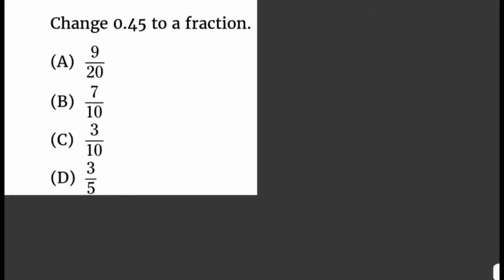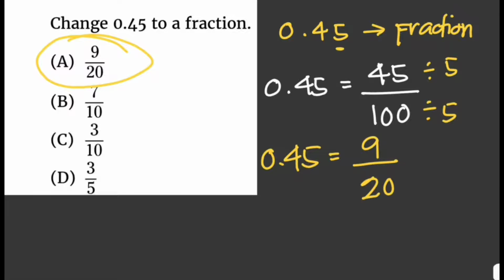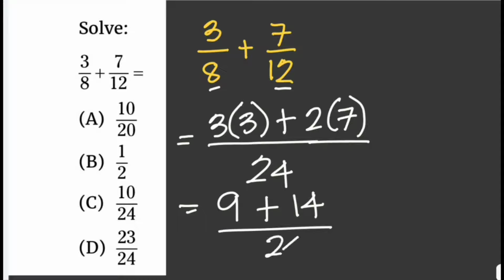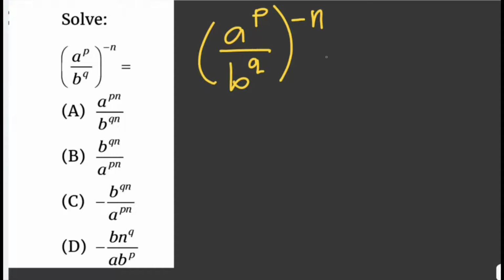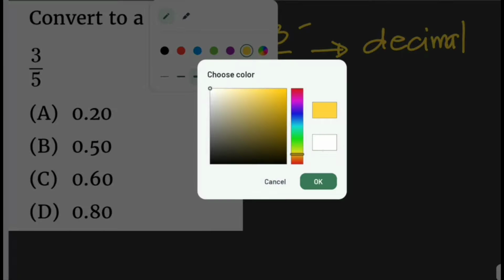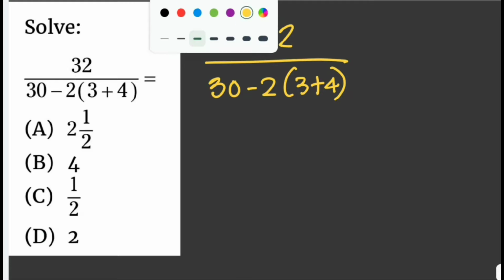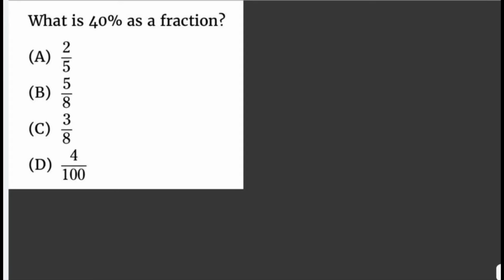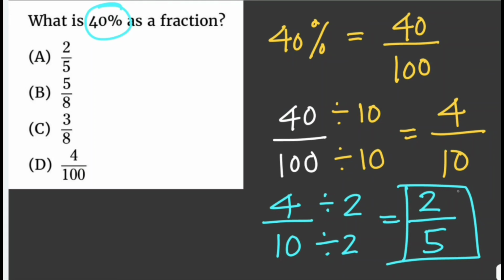ASVAB MATH REVIEW: Solved Math Problems by Jane Maciejewski